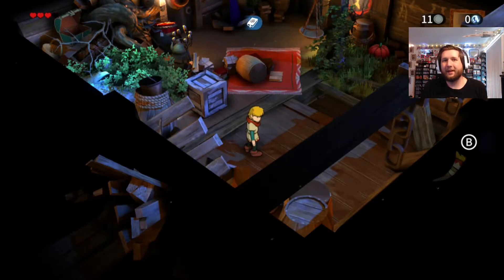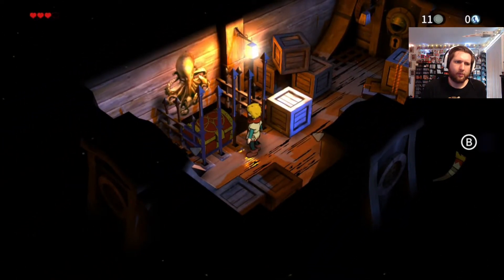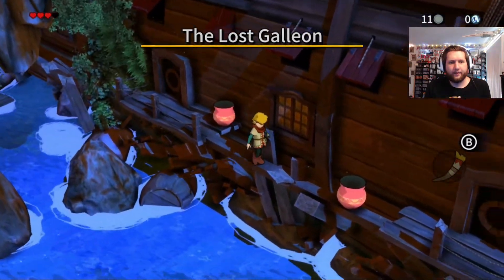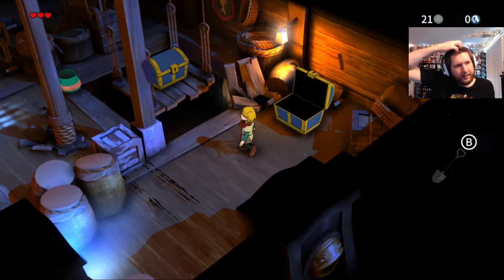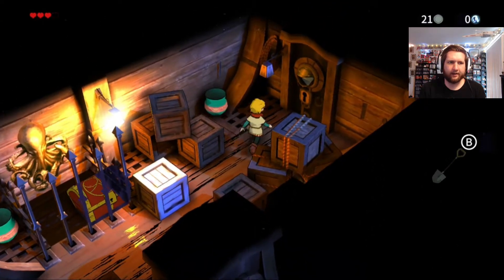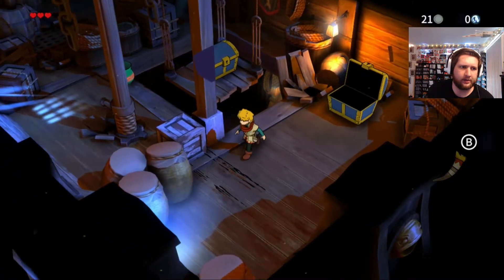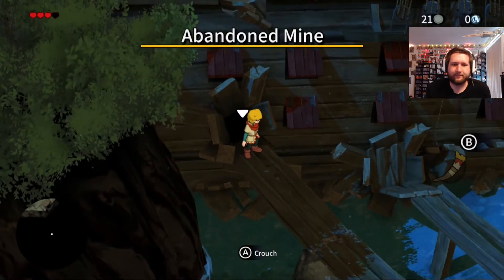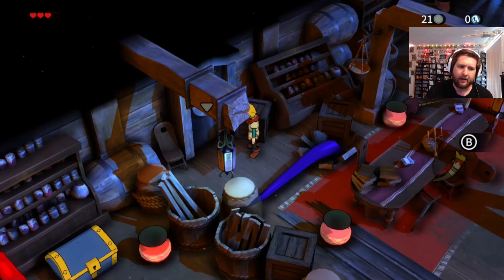Baldo Pt 4 - Lost On A Ghost Ship! | Polliegon Gaming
The prophecy is coming true, a pure-heart child has been born. The no-heart creature sealed in the underworld by the wise owls is destined to rise again